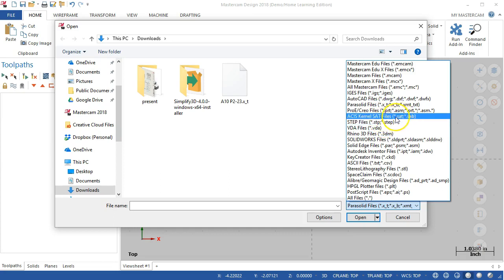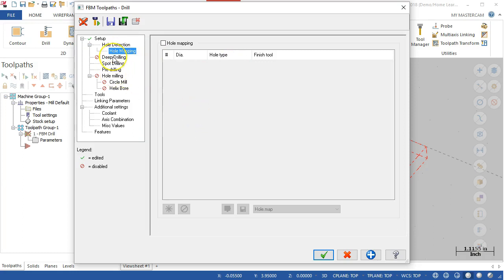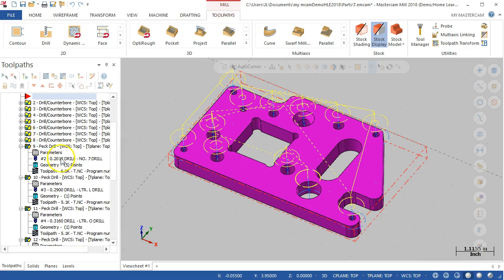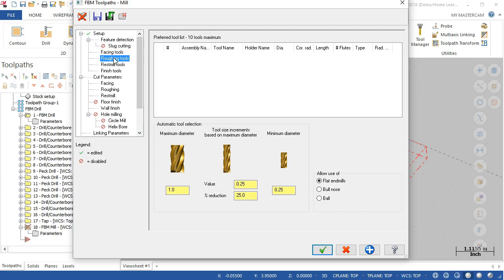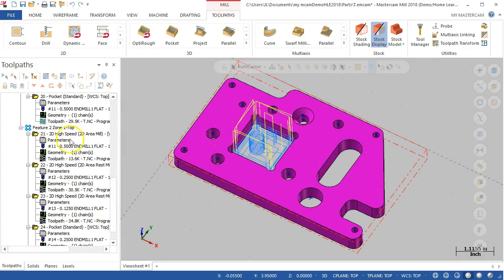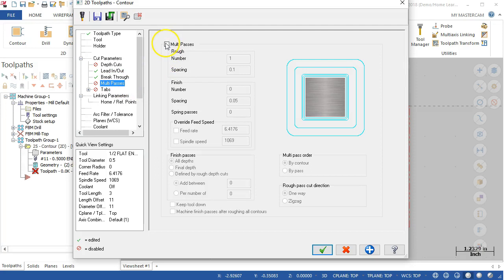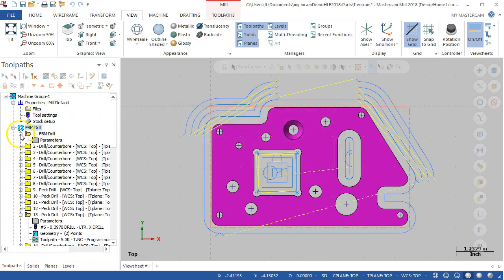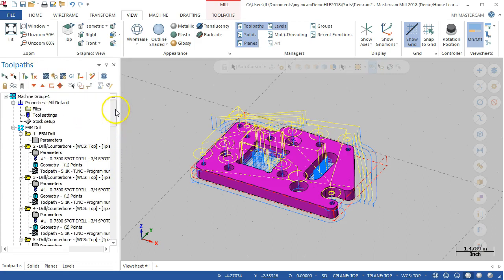20171126 A10 FBM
Feature Based Machining Operations